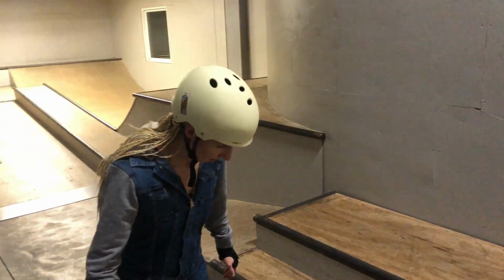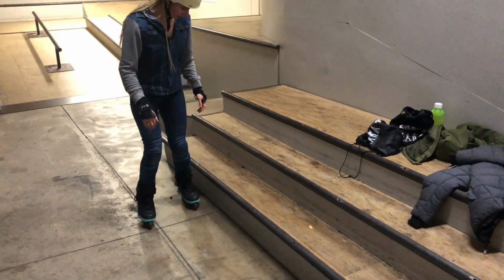Tuesday family blading - first grinds and new tricks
Rolling Family was back to Urban Street Zone Brande skatepark yesterday.
Tomas has attempted few grinds before, but never really paid too much attention to it. This time he and mom spent a bit more than one hour at the coping-box and they both did their first soul grinds!
Eva was chilling around and dad tried the Acid grind for the first time.
Tomas started airing the quarters and overall we had a fantastic family night!

Dad rolling USD Aeon 60
Mom on Razors Loca/Sola frames
Eva Kaltik Juniors/Razors youth frames
Tomas Razors SL-3 with GC FLT-3

We all love Famus wheels for the wooden skatepark and next time we will see if Eva's frames can fit them as well!